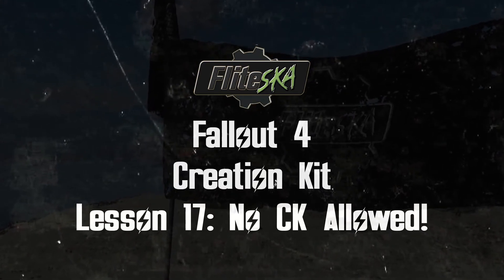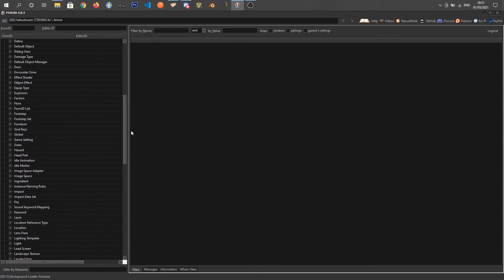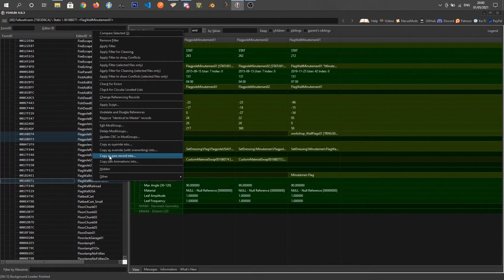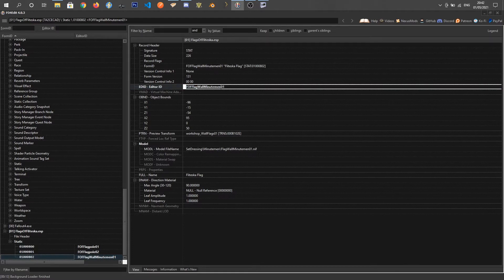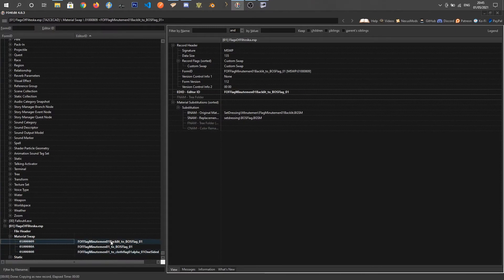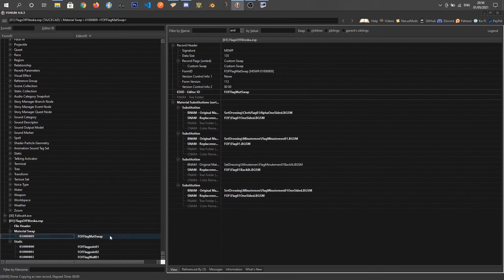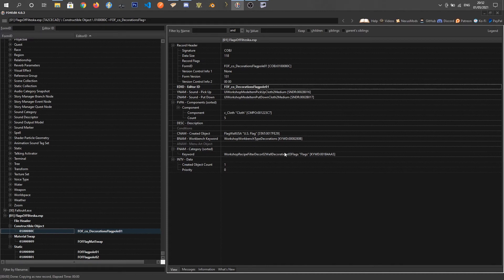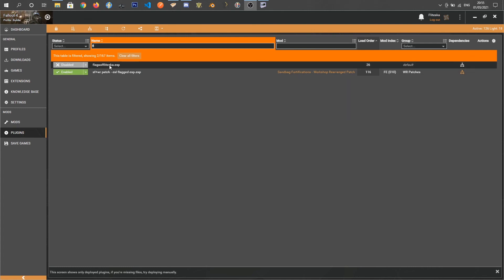Fallout 4 Creation Kit Tutorial: No CK Allowed - Fliteska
In today's video, we throw out everything we have learnt in the previous videos and make a simple mod for Fallout 4 without even opening the Creation Kit.